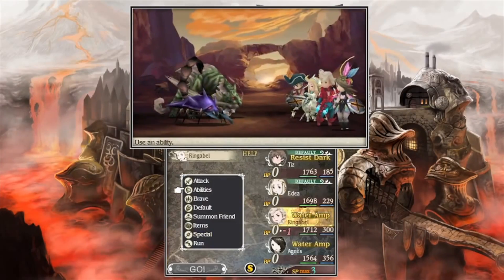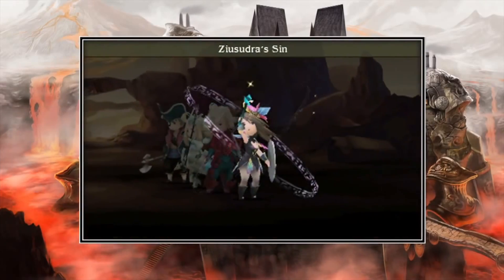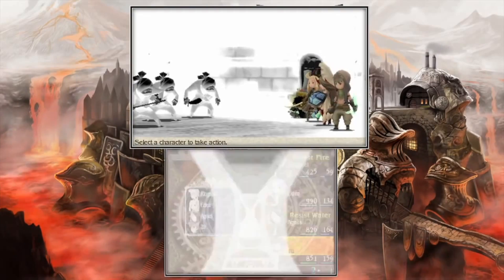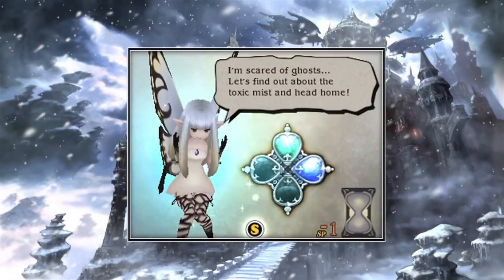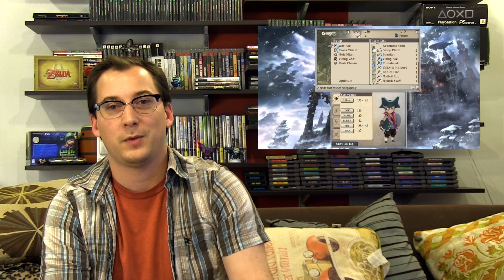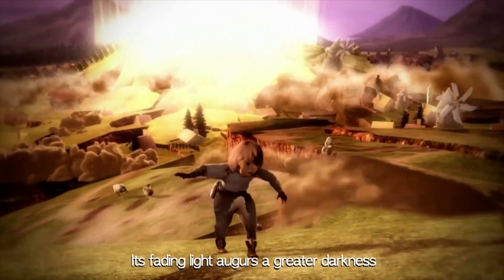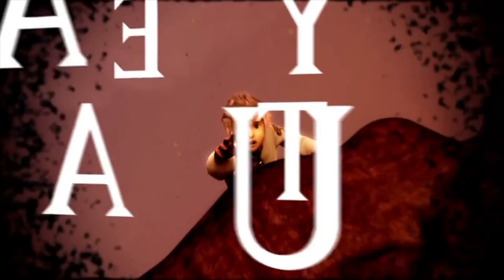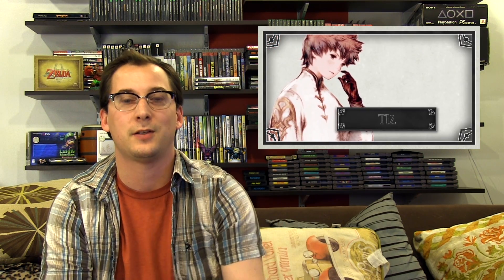Lets talk about the Bravely Default Demo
Bravely Default is shaping up to be one of the most fresh traditional JRPG's to come out in a long time. Watch to find out what has been changed about the formula of turned based RPG's to breath new life into them.

In a change of pace I've decided to start talking about video games with an informal series of uploads. This is the first of them.

Bravely Default arrives in the States February 7th.